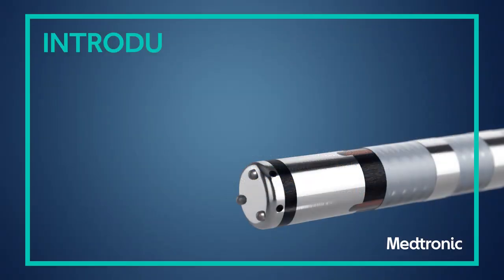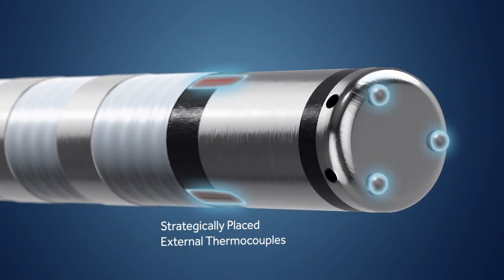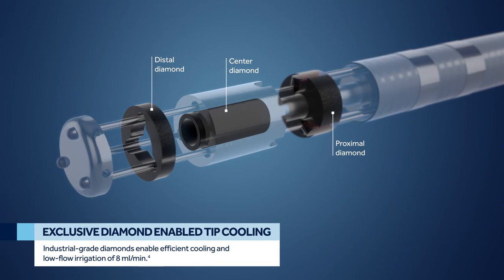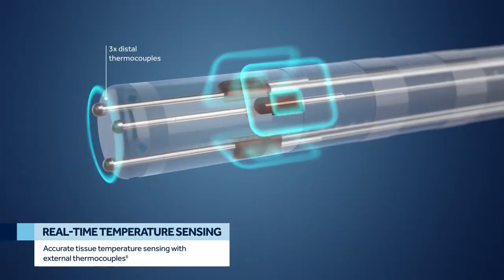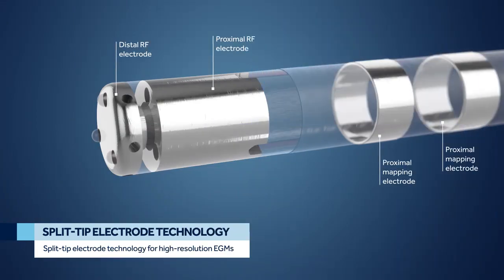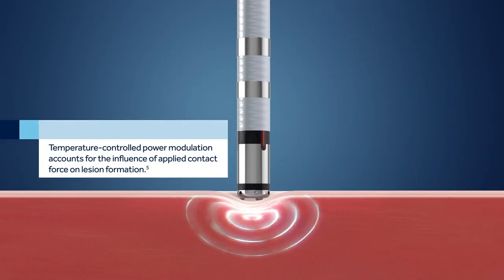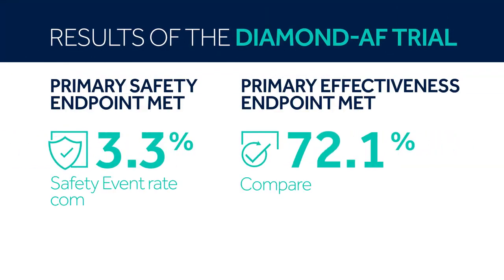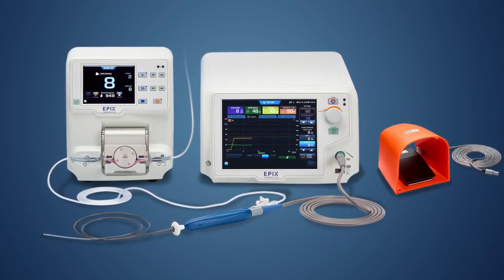Introducing: The DiamondTemp™ Ablation System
Introducing: The DiamondTemp™ Ablation System with RealTemp Real-Time Temperature-Controlled Ablation